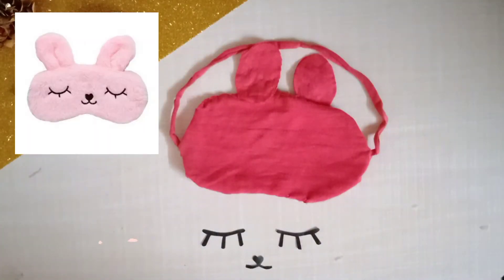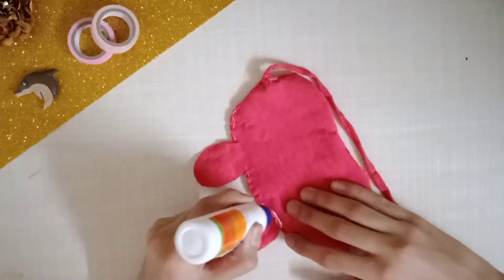DIY Sleep Mask | Bunny Eye Mask | Amvi Karawat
DIY Sleep Mask | Bunny Eye Mask | AK CRAFTS AND HACKS
Heyy Guys !!! This is my new video.. Here you will get to know how to make DIY SLEEP MASK / DIY EYE MASK / DIY BUNNY SLEEP MASK.
It is soo adorable and cute, I just loved it. I hope that you will also try this do-it -yourself.
Materials required -
2 pieces of cloth (soft) - 18.5 * 11 cm
Foam sheet  (thin and soft) - 18.5 * 11 cm
Scissor, Glue, Pencil
Elastic - 28-35 cm
Thread and needle (or Sewing Machine)
Black Paper
My previous video : 1 year on YOUTUBE | 28th March | AK crafts and hacks

Amvi ❣
0:00 - Intro
0:06 - Start the DIY
1:14 - Stitch the elastic
1:25 - Stitch the fabrics
2:20 - Make ears
3:02 - Make eyes and nose and stick
3:56 - Ready and outro !!!